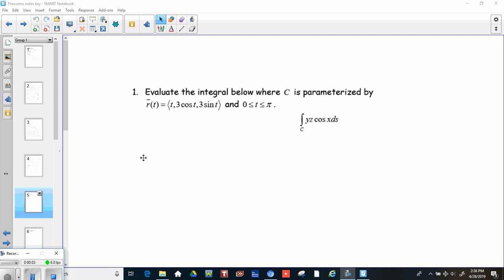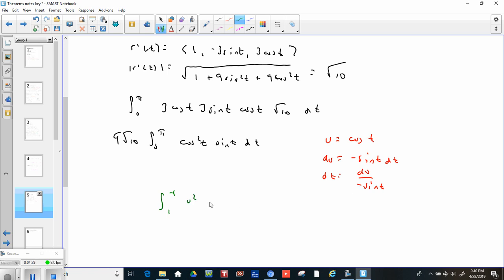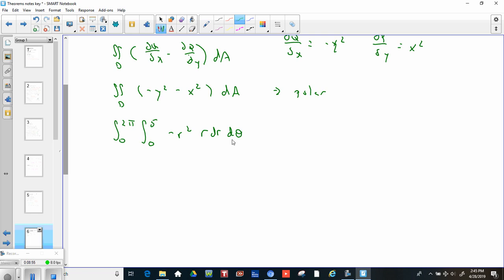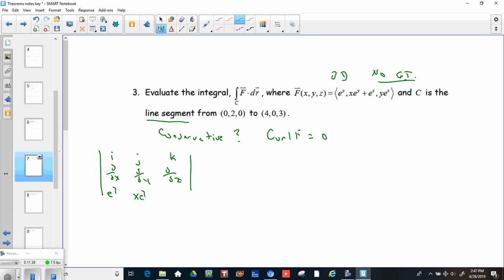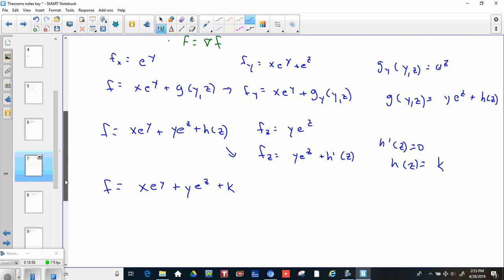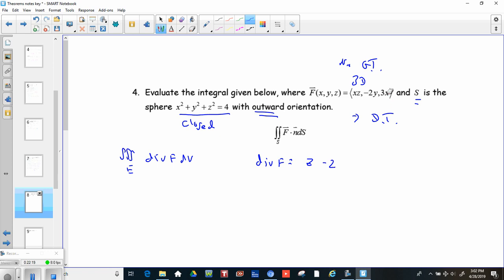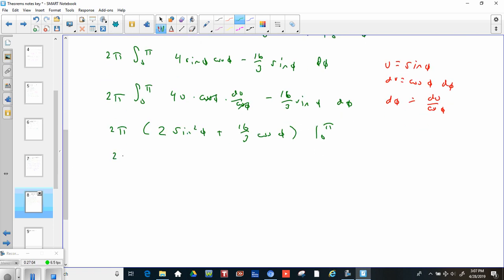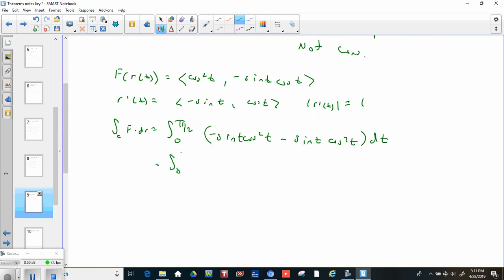16 Theorems Vid 2